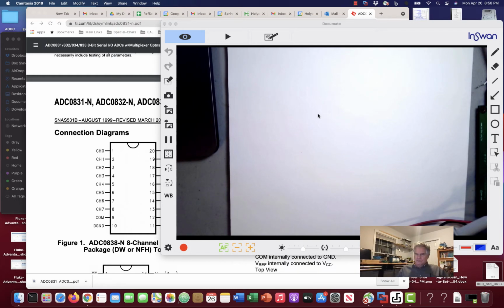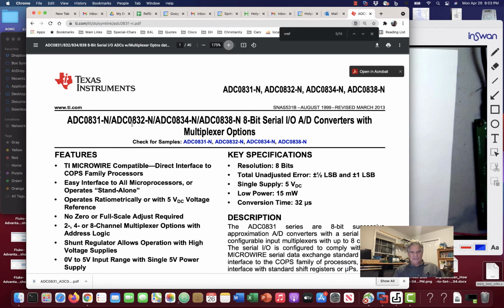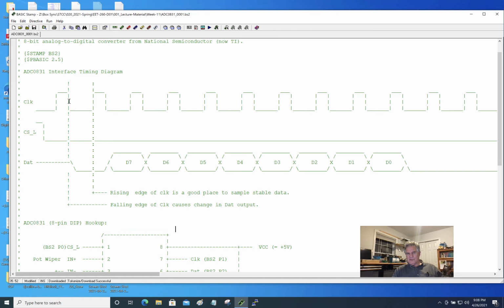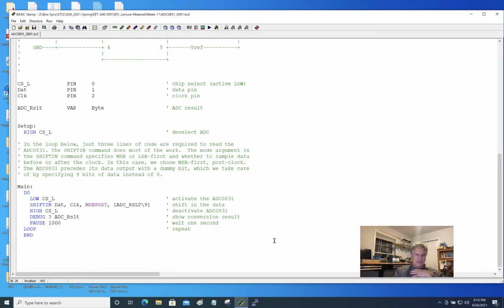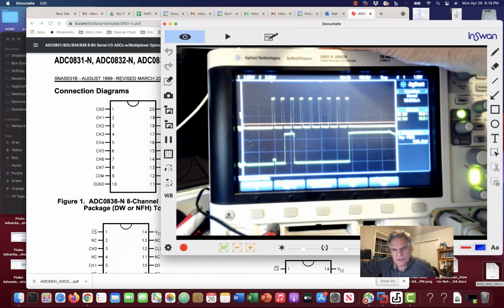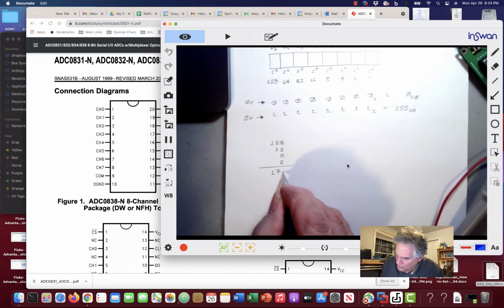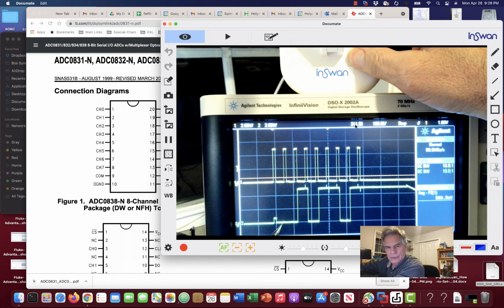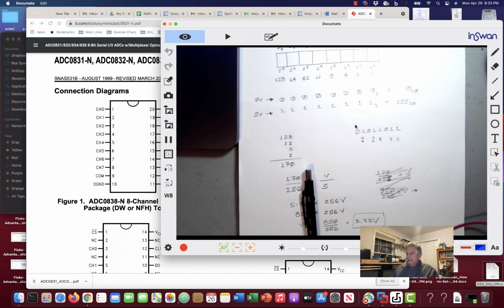EET 260 Week 12 Lecture 01